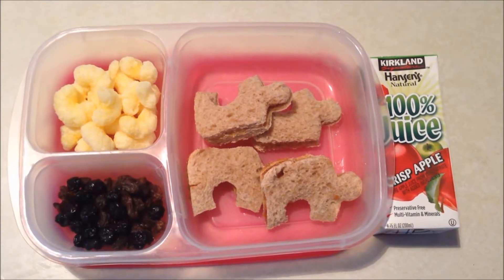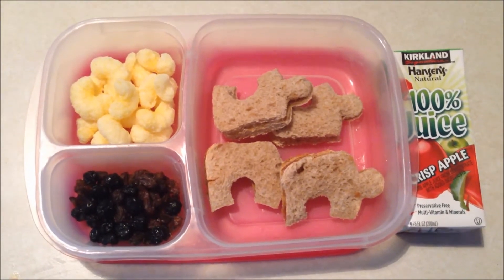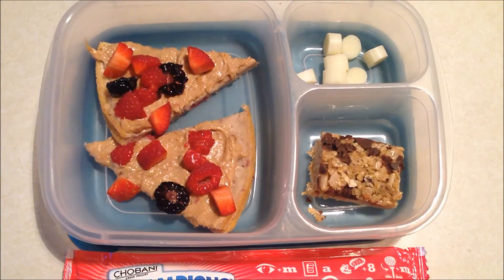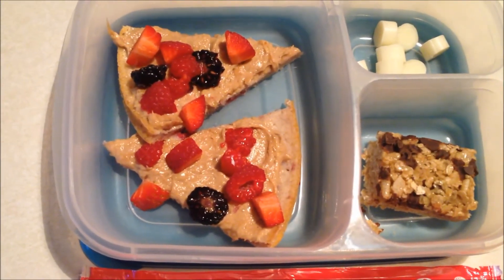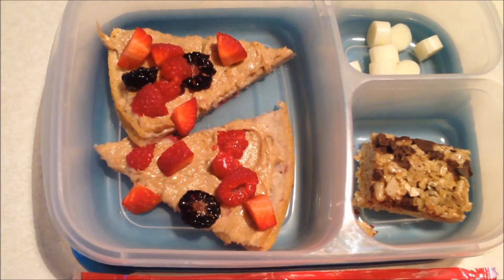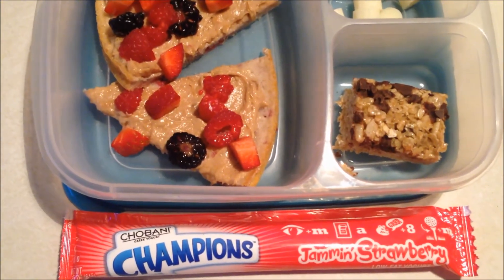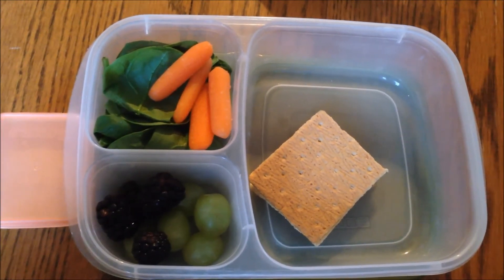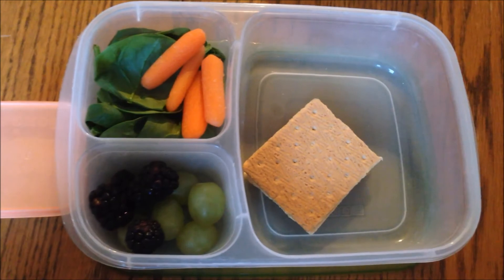A Look Inside Our Lunchboxes: 3/19-3/25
A weekly look at what I'm packing in my kids' school lunches.  I'm always looking for new ways to keep packed lunches fun and interesting.